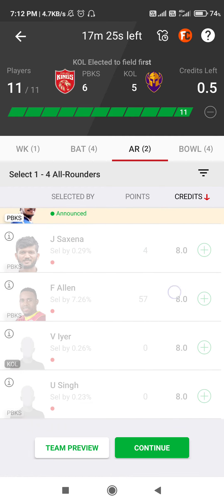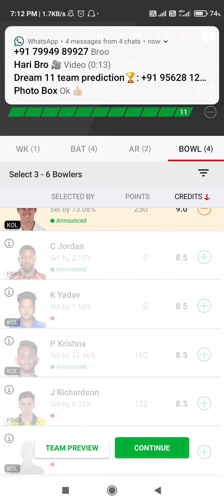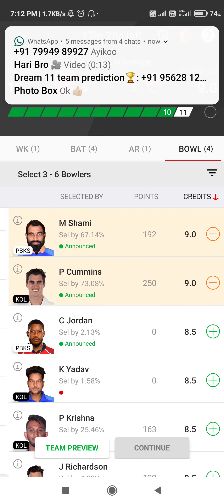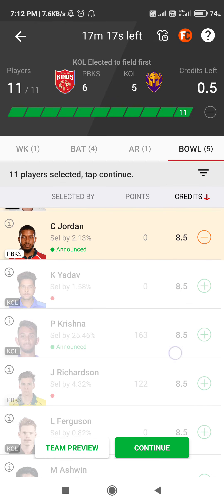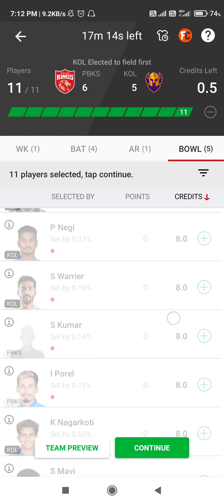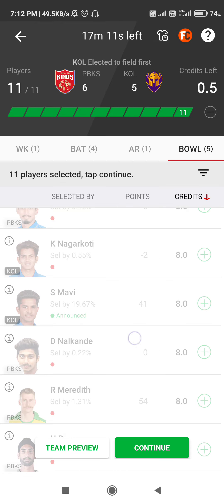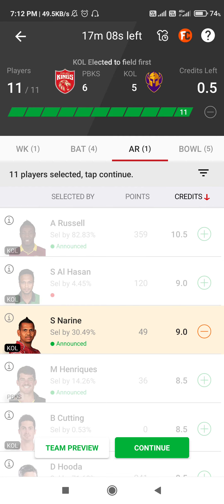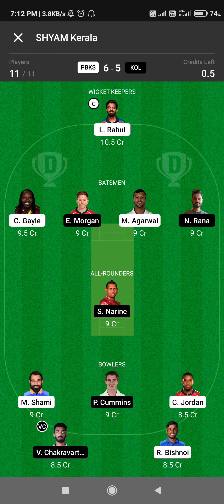Today match dream11 team LINEUPS ANNOUCED PKBSvs KKR Edited team predection malayalam SP4 TECH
ഞാൻ  പറയുന്ന ടീം മാക്സിമം അനലൈസ് ചെയ്തു നോക്കിയിട്ട് പറയുന്നതാണ്..

 I have gifted you ₹200 to start playing on Dream11. Think you can beat me?
1.
2. Use my invite code SHYAMP2393JK
3. Get ₹200 in discounts